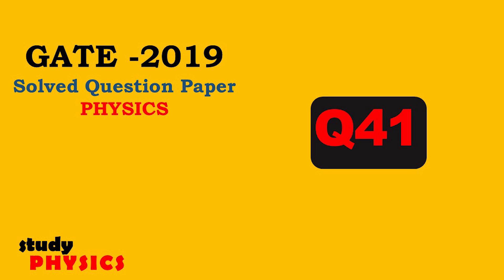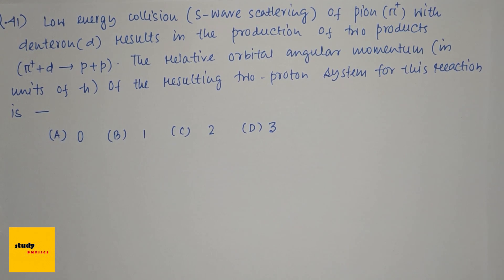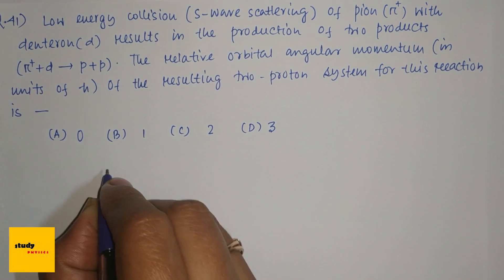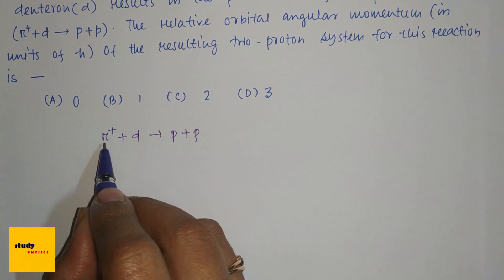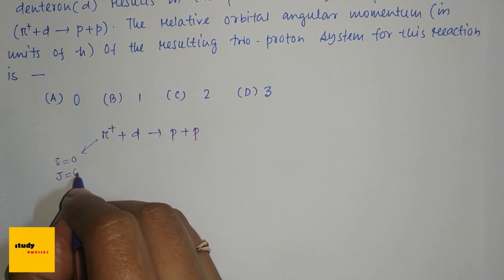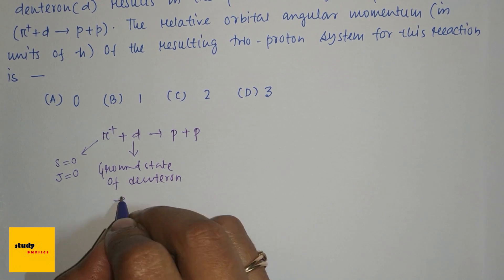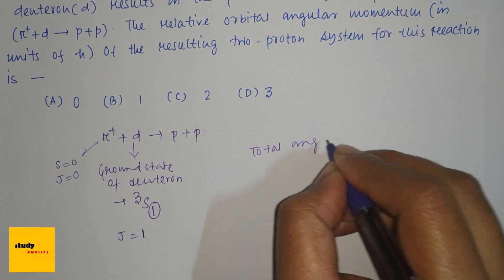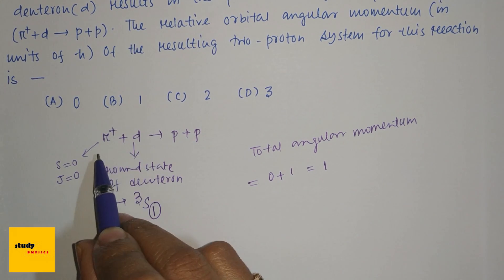GATE 2019 Questions 41| GATE PHYSICS SOLVED PAPERS | PHYSICS Solution